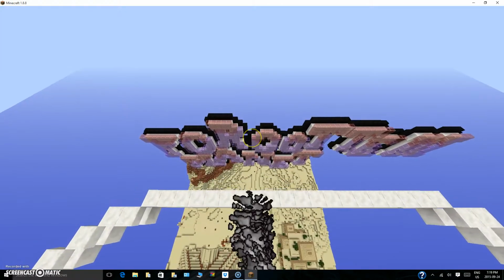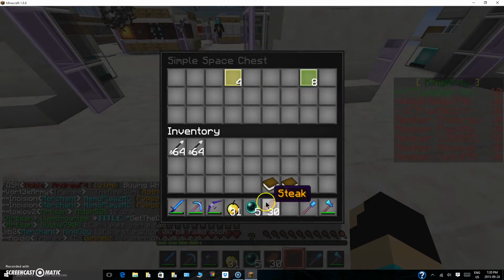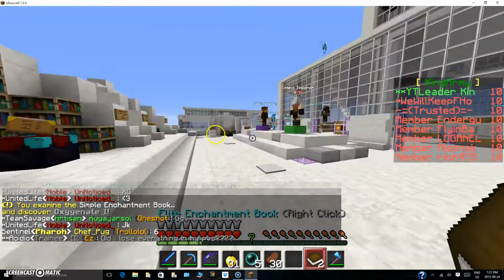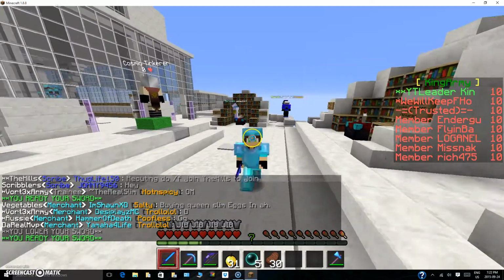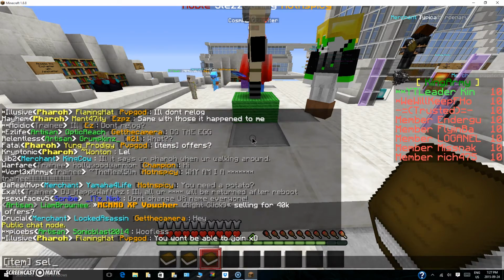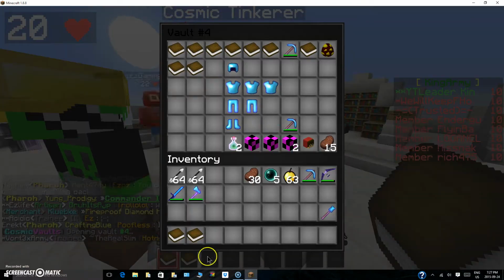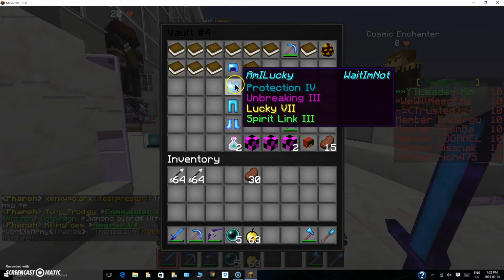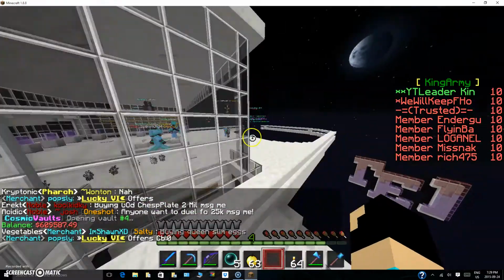DPS AND BOOKS